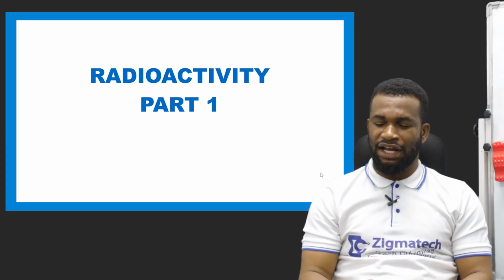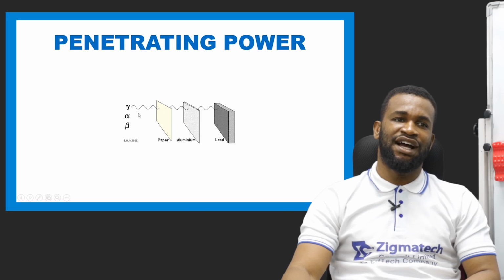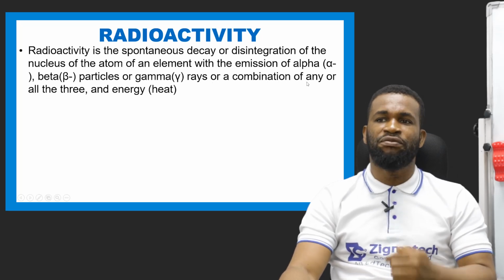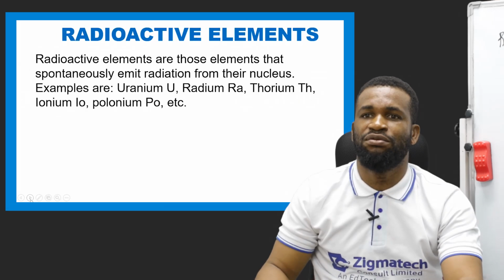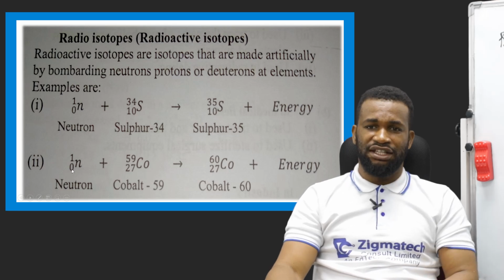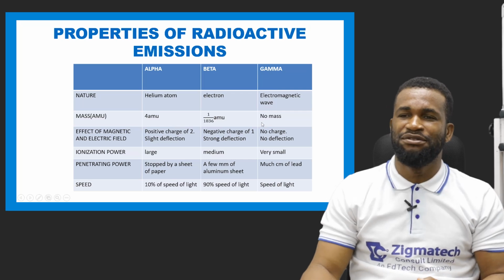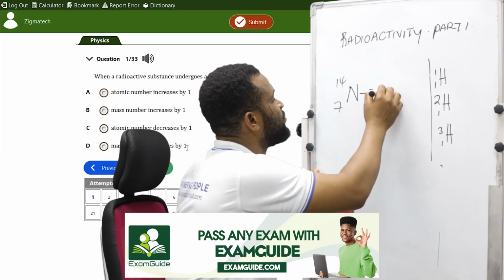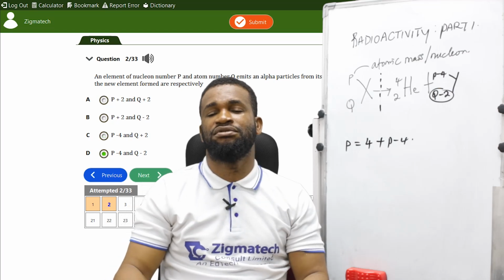RADIOACTIVITY PART 1| PHYSICS | EXAMGUIDE | LEARNING HUB | ZIGMATECH CONSULT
At the end of this lesson, students should be able to:
Describe atomic nucleus
Explain Radioactivity - natural and artificial radioactivity
Explain isotopes
Explain radioactive elements with examples
Discuss radioactive emission
Solve problems having half life